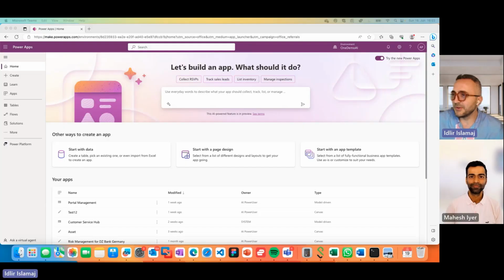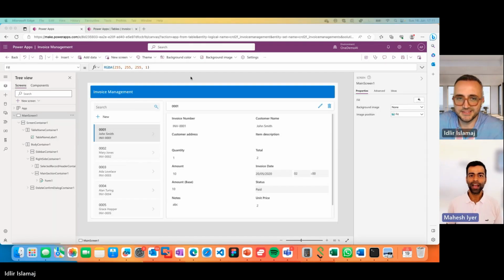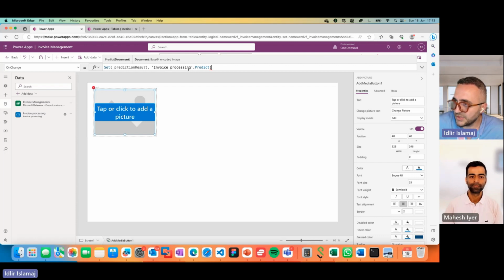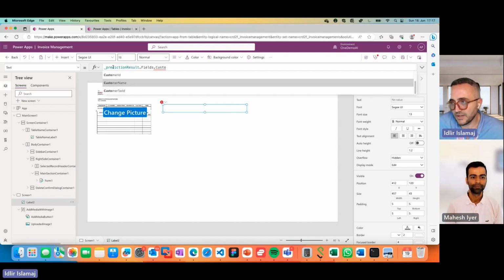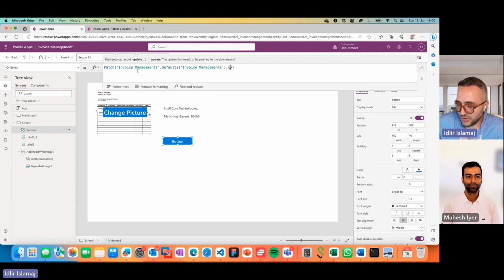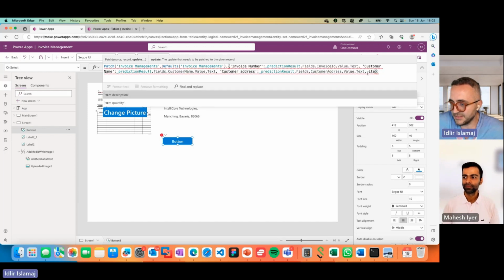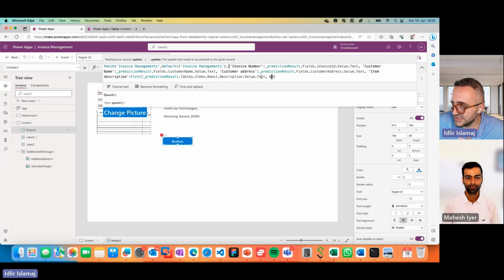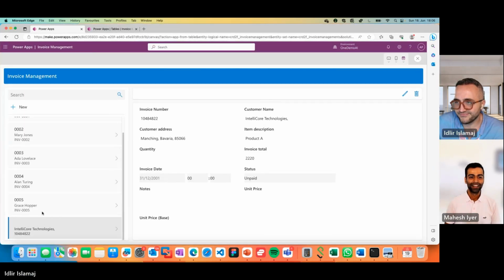Ep-2: Invoice Automation with Co-pilot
If your Organisation is receiving tons of invoices everyday, there is now a faster way to automate it. With Co-pilot, build the app/automation trigger and reduce errors and manual work.

Enter the world of creating a touchless digital experience to manage invoices.